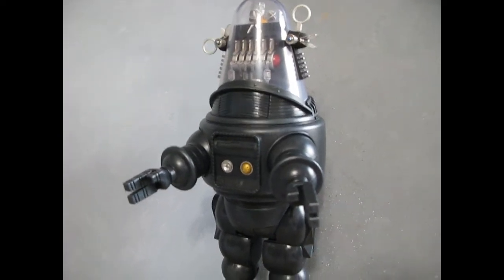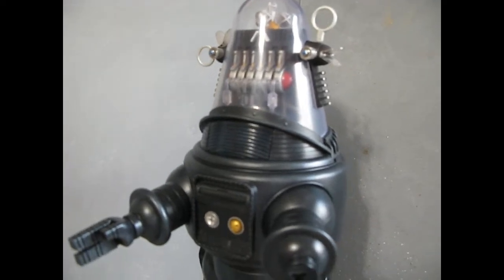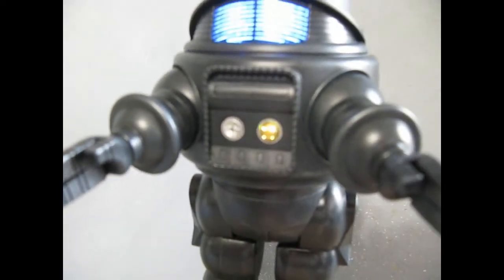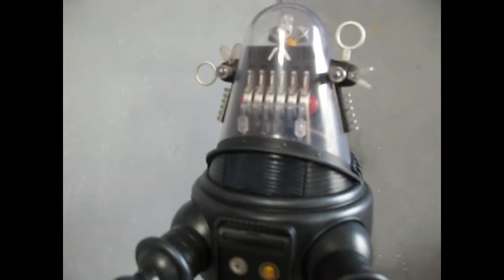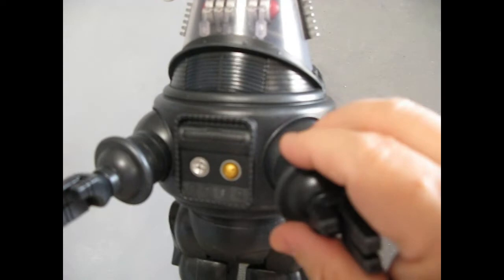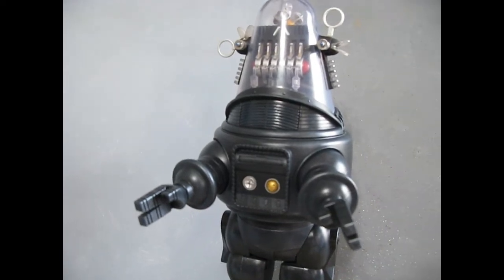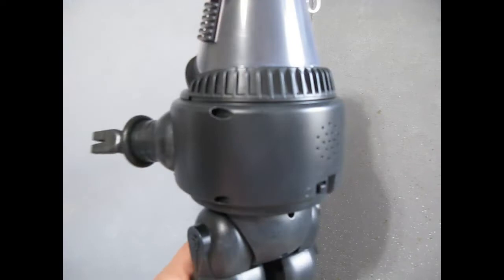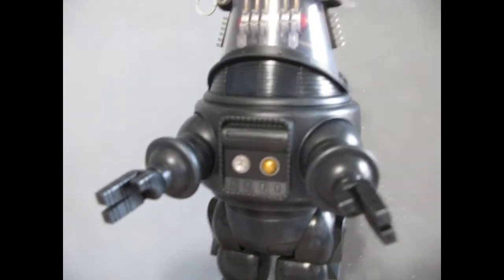Forbidden Planet ROBBY the ROBOT Walmart Exclusive Light & Sound Walking figure Repainted!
A quick look at my repainted Walmart Exclusive ROBBY the ROBOT toy from the movie Forbidden Planet! I watched other YouTubers take this guy apart, and I did so I could repaint him, but did not rewire him. He was a lot of work just doing that much!

But, I am very happy with the result, as I now have a nice, walking, talking, and somewhat movie accurate Robby figure/toy, that stands very well on the SciFi shelf with my collection! A WONDERFUL addition to anyone's robot set!

I hand painted and drybrushed Vallejo acrylic colors (namely "Oily Steel and Gunmetal" to repaint him, after refinishing his black plastic surface with fine sanding and some fine steel wool, to get the words off and leave him ready to take some paint. His body parts were selectively clear coated with Mr Hobby Flat, then Semi Gloss, and he was carefully put back together.

I did put some time in the "mouth" area, where he glows blue in a controlled way with dark ribbing. Before redoing that, he just brightly glowed white and there was no "character" to him. I got online, and looked at a bunch of the YouTube redo videos that really break down how to make this guy look better! Plus, I looked at stills from the movie, and how his mouth looked on film.

Once I had him open, I was afraid to rewire him though, and even though he walks in circles, something that is not that big a deal to me, I left that alone. His light synch seem to be ok, better than before the repaint, so maybe I did something lucky and got that all a bit better in line.

Anyway, here is my redo, and I am very happy with the finished result!
All this for an ON SALE, $14 toy from Walmart! Who would have thunk it!

Les out!